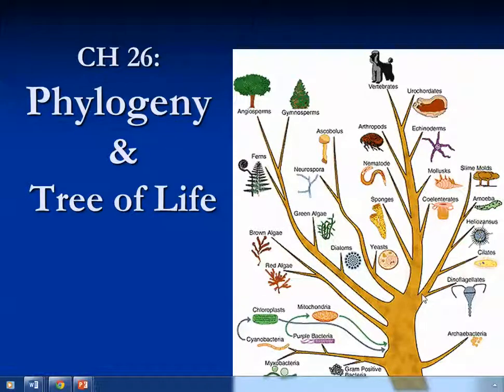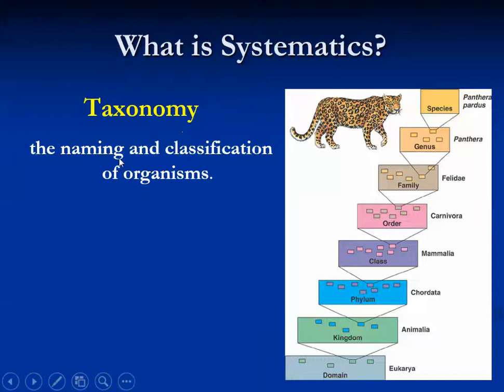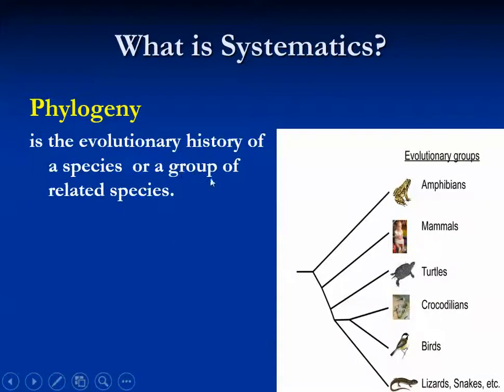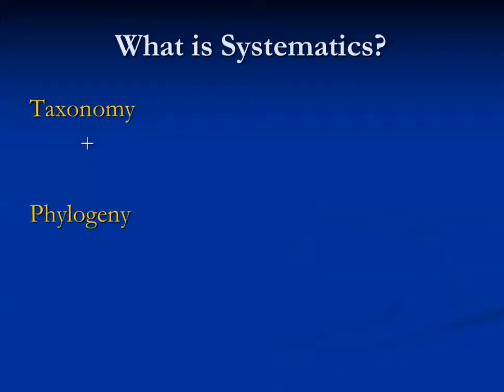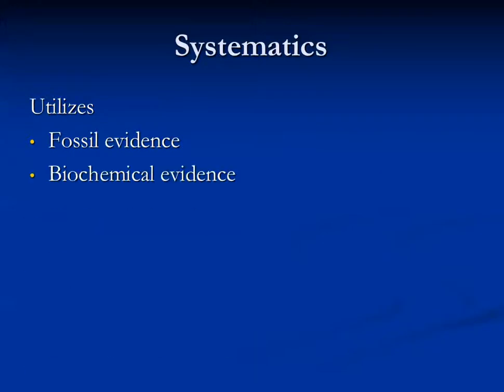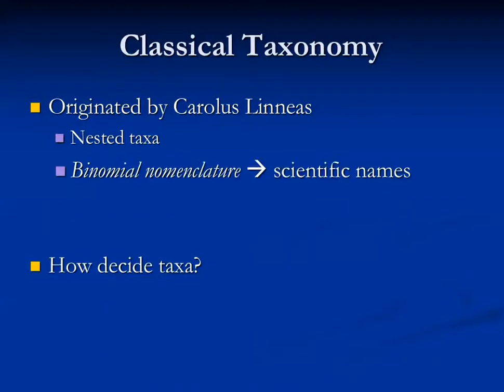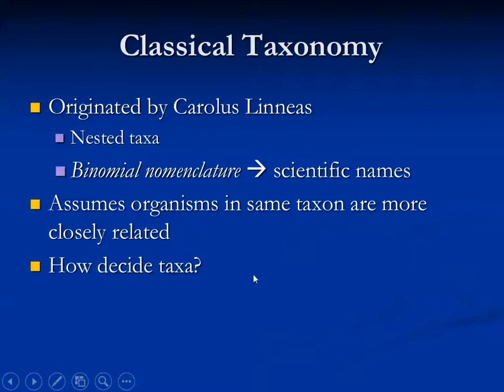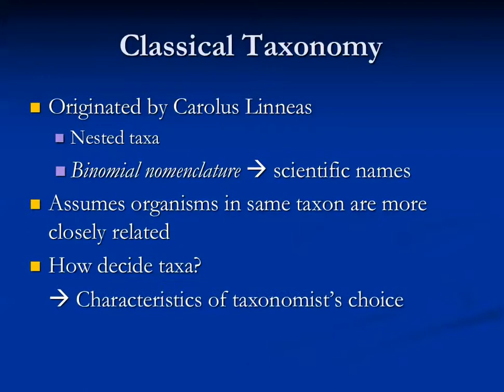CH 26 - Part I